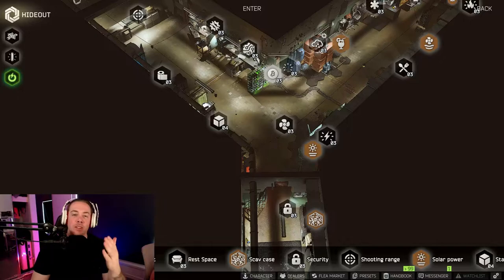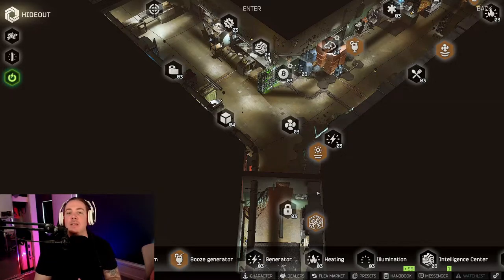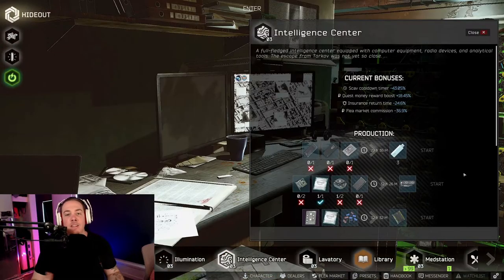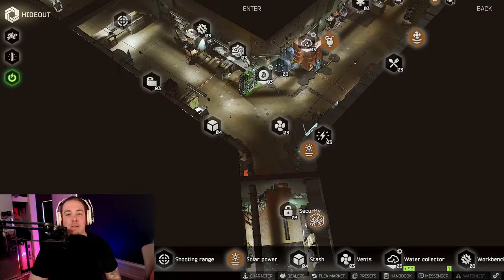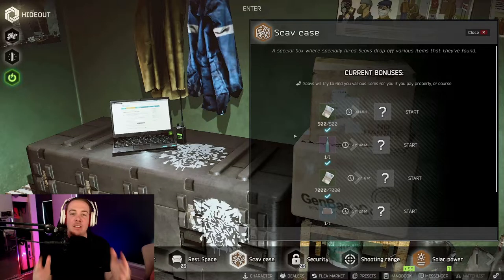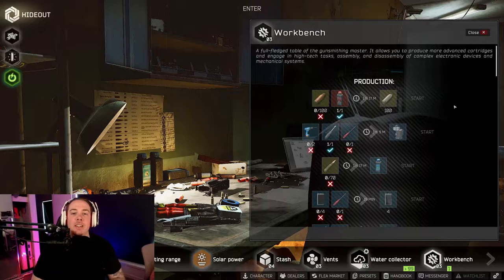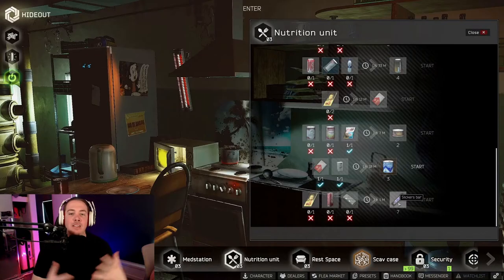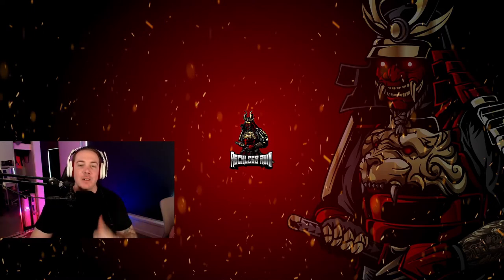Fastest Way To Level Crafting And Hideout Management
In this video I'll be telling you everything you need to know about the hideout management and crafting skills in escape from tarkov. I'll be explaining what bonuses you get from the skills, how they level and the fastest ways to level them. With patch 12.9 only hours away this is important info. As these skill will not only let you earn more xp, gain strength and stamina faster but also help you make some easy afk money.